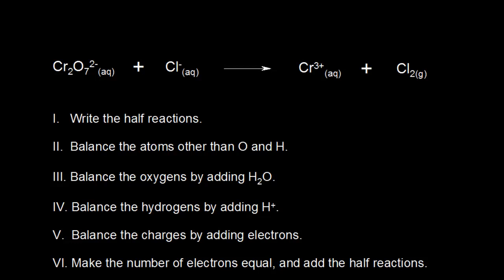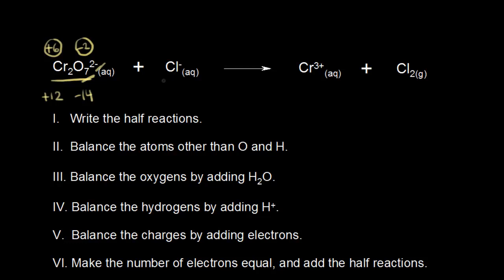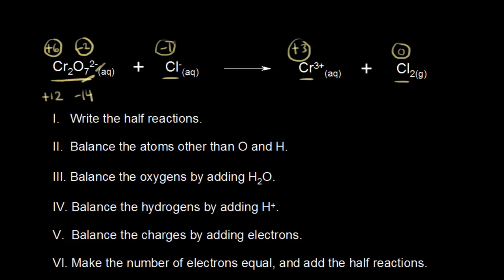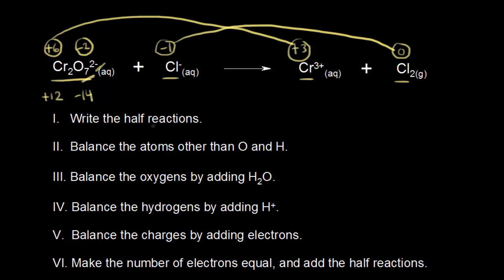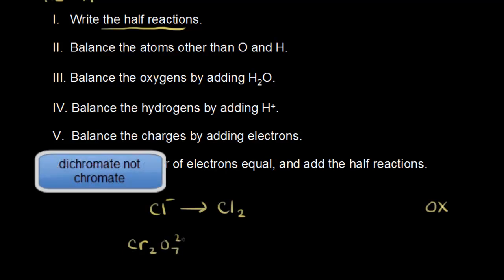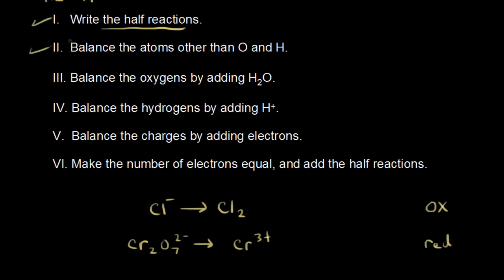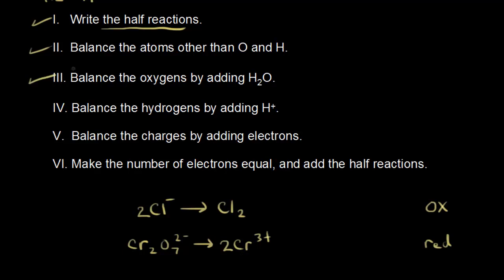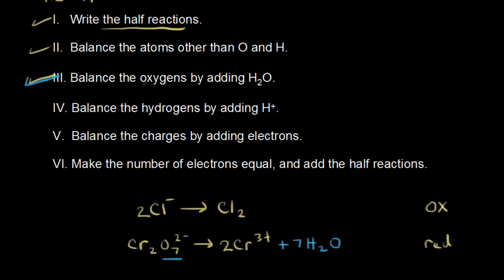Balancing Redox Reactions I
How to balance a redox reaction in acid